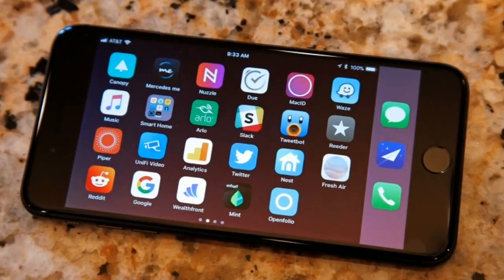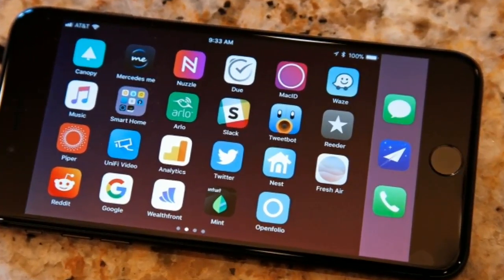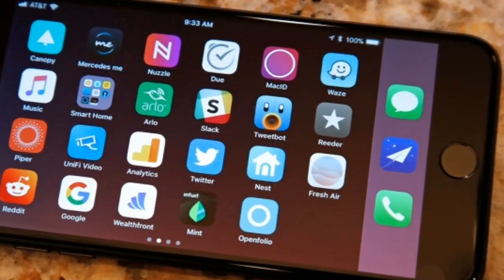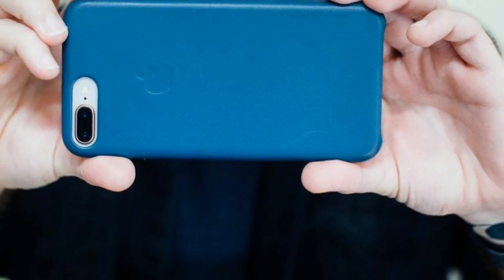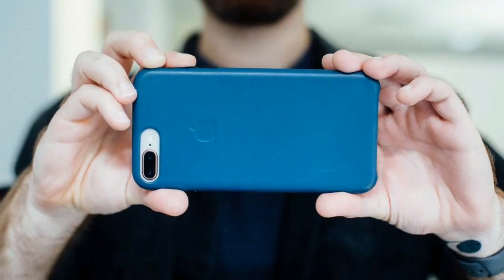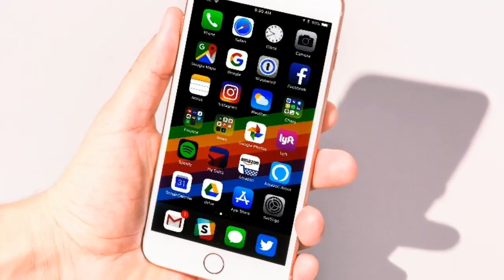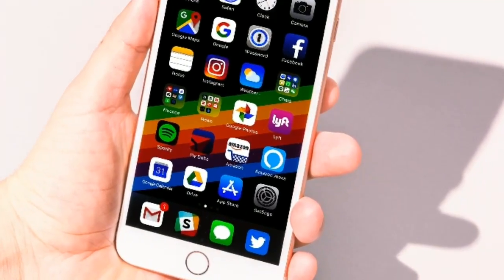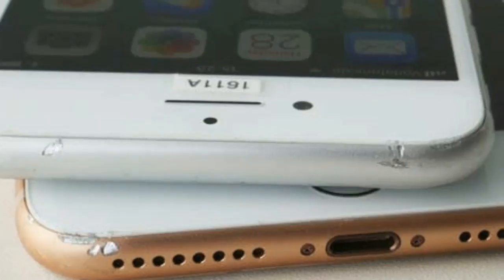IPhone 8 Plus ios 11 Updates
ABC TECHNO